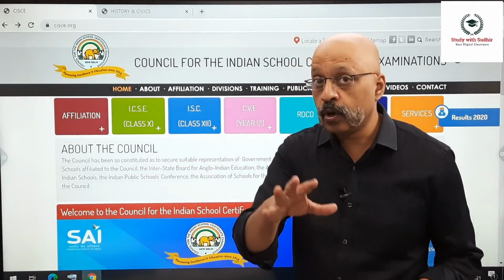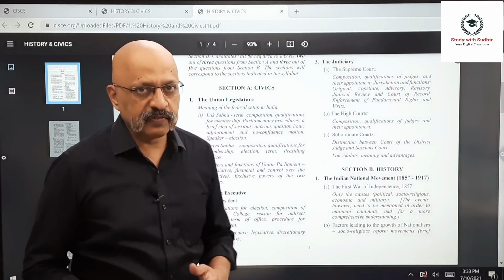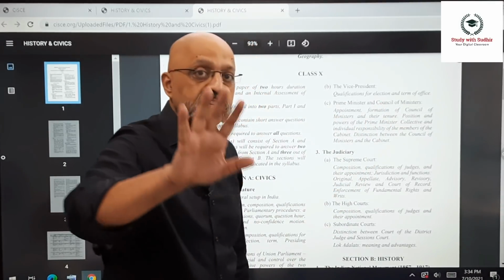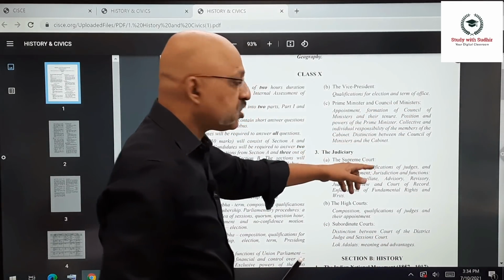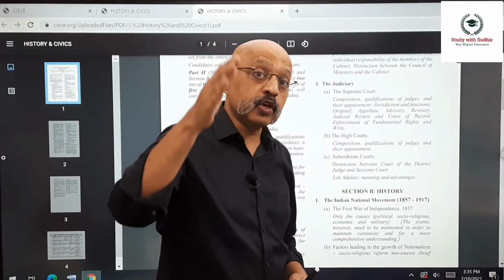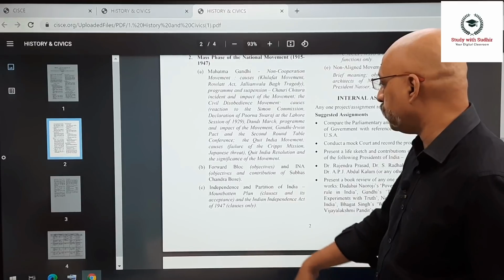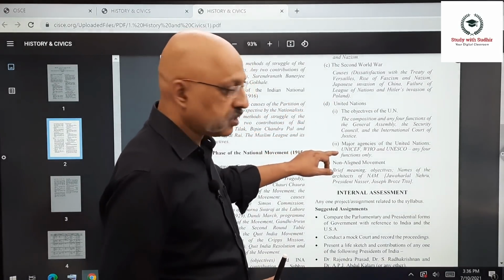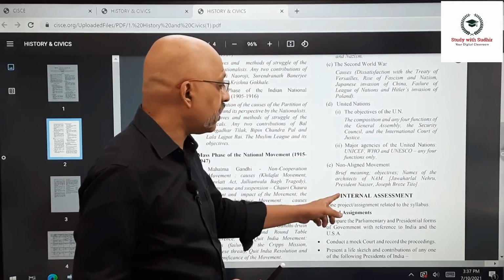What is the History & Civics syllabus for ICSE 2022 Class X | More than 2021, Less than 2020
Link to Study with Sudhir app on Playstore

Understand what extra you need to study compared to the 2021 batch.